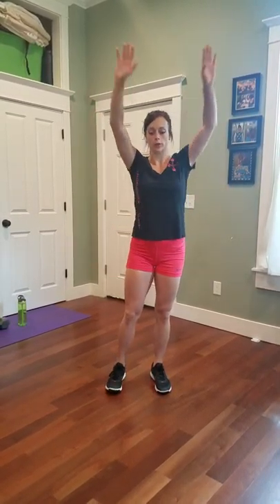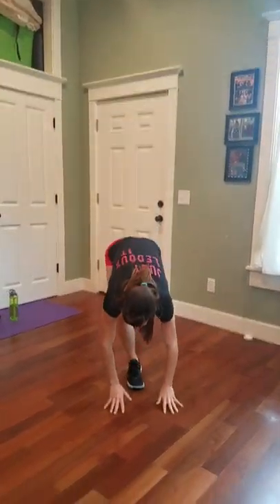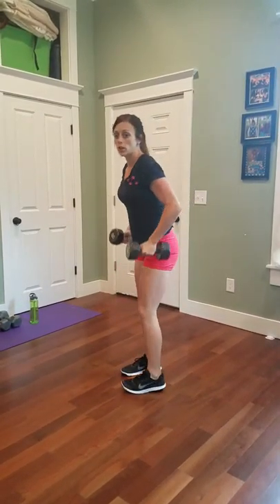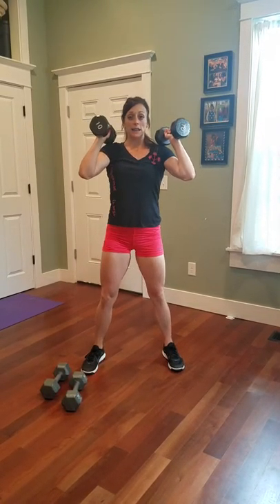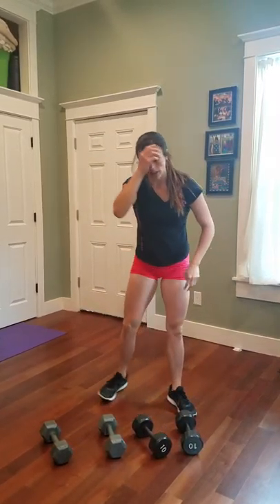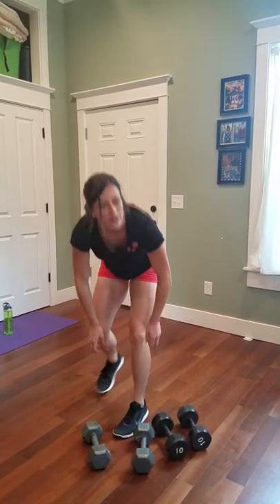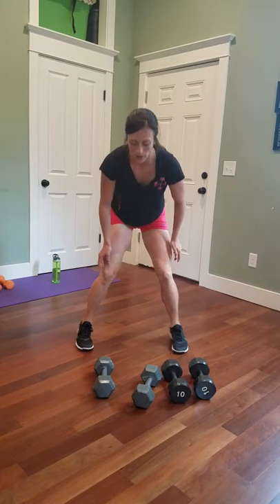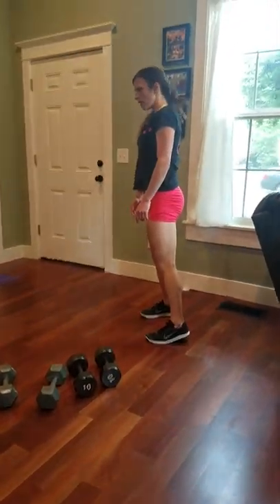20 Minute Ladder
Squat Thrusters - 21,18,15,12,10
Bent Rows - 21,18,15,12,10
High Knees - 50,40,30,20,20